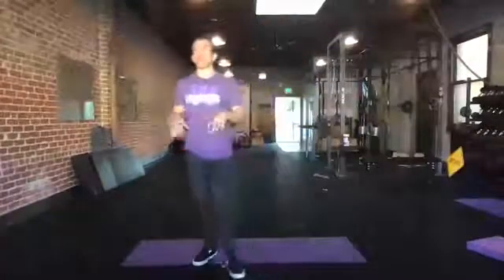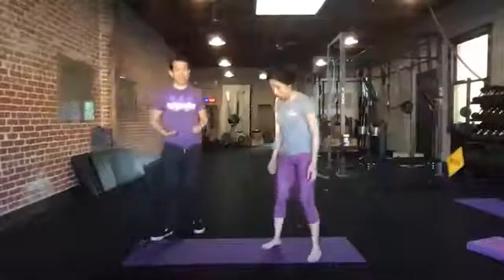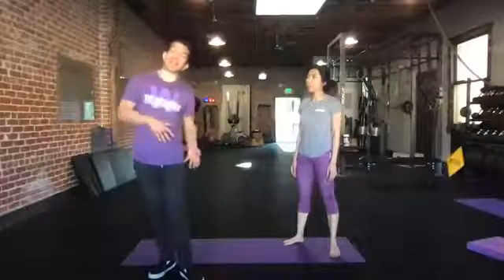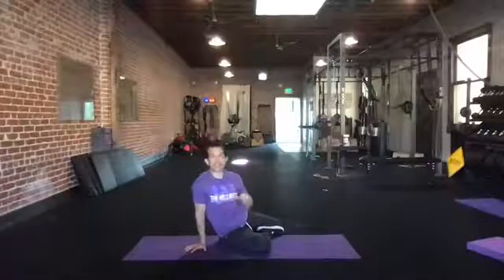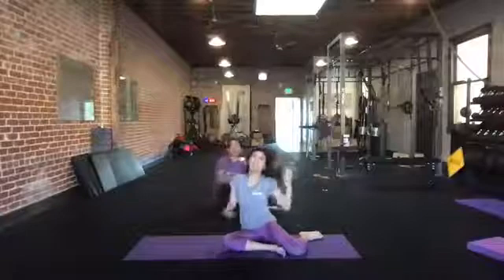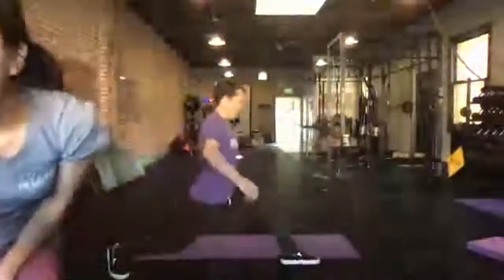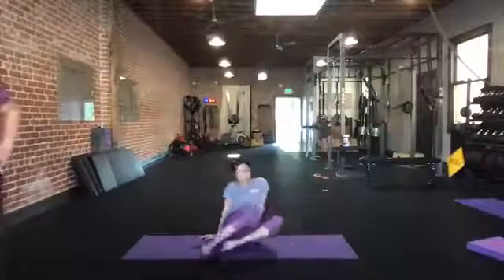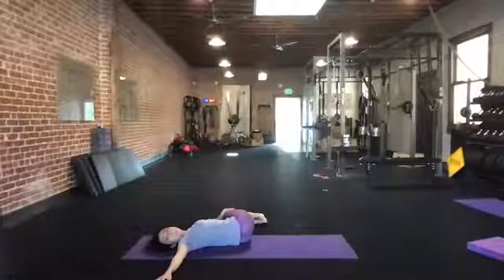4-1-20 Livestream Class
Warm-Up

A. 2 Rounds
 5 Backbend to Forward fold
5 Back Bend to Forward Fold in. Straddle
10 Horse Stance Spine Rotations
5/5/ Standing Straddle "around the worlds"
10 Long Cat-Cow from Elbows

B. 5 Rounds
15 Long Lunge Pulses per leg
15 Horse Stance Pulse
15 Standing Straddle Fold Pulses
15 Down Dog Pulses
10/10 Seated Figure-4 Side Push Ups
20 Seated Shoulder Ext.  Hip Rotations (for int. Rotation)